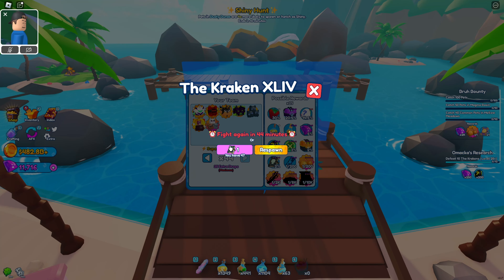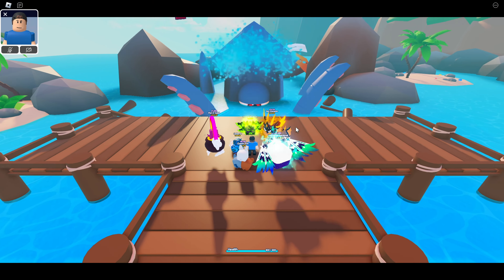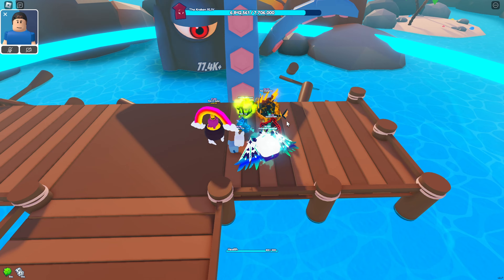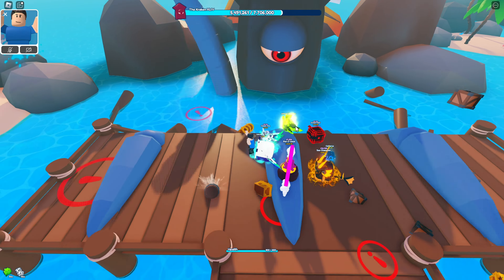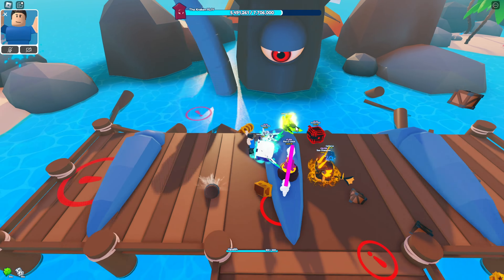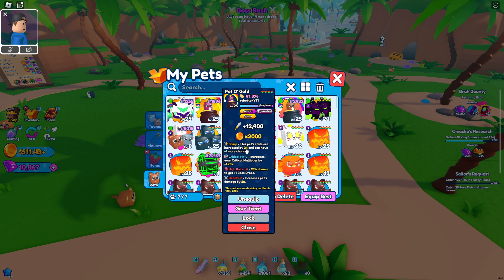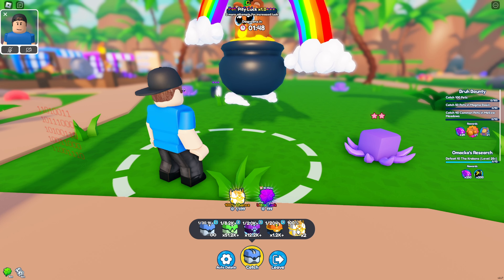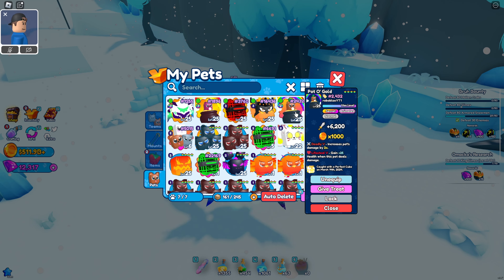I caught an Extremely Rare Secret Pet in Roblox Pet Catchers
Welcome to another exciting episode of Roblox Pet Catchers! In this video, we encounter an unbelievable spawn that you won’t want to miss. 🎉

Join us as we venture into the vibrant world of Roblox Pet Catchers, a game filled with mystery, adventure, and a whole lot of fun. We’ll explore new areas, catch rare pets, and share tips and tricks to help you become a top pet catcher. 🏆

In this episode, we’re in for a surprise as we stumble upon a spawn like no other. You won’t believe what we found! From its unique characteristics to its incredible abilities, this pet is truly one-of-a-kind. 🐾